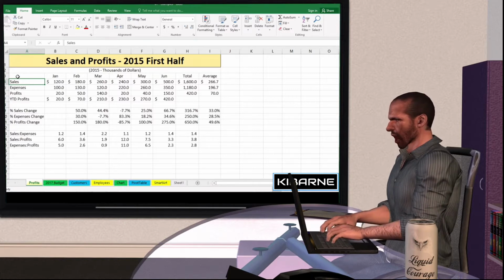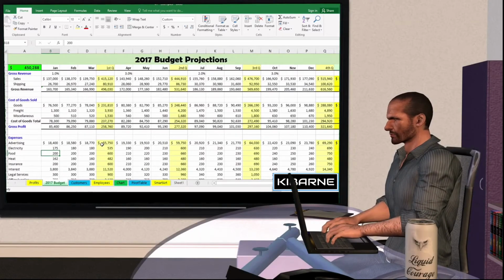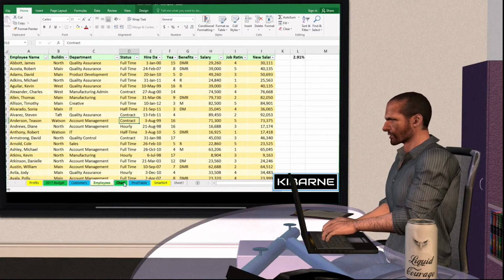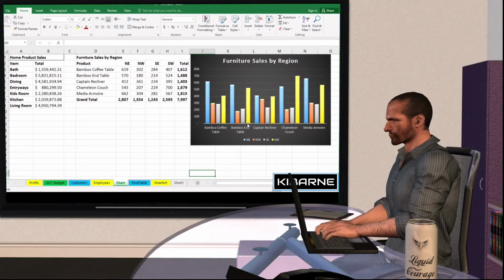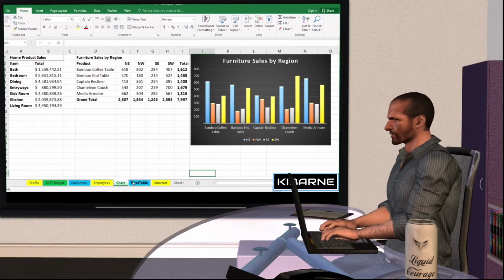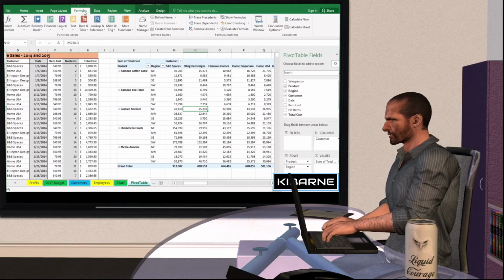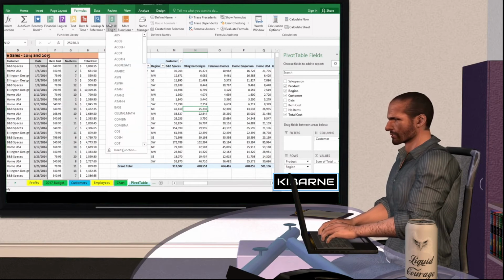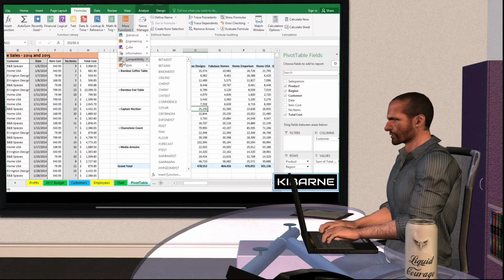What is excel?